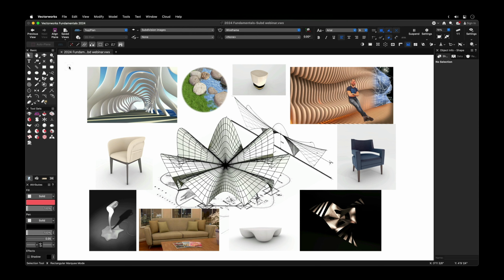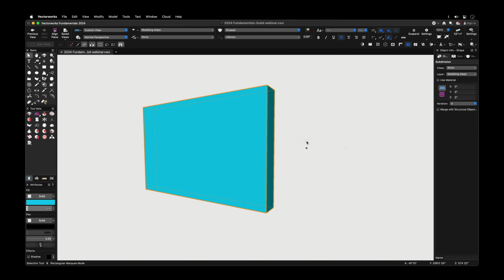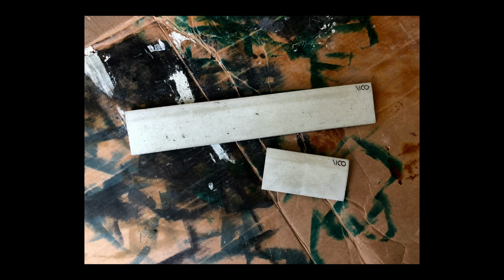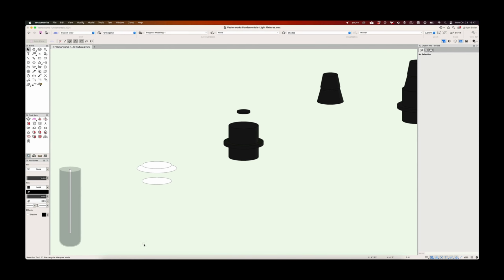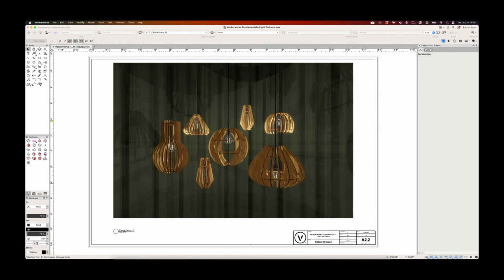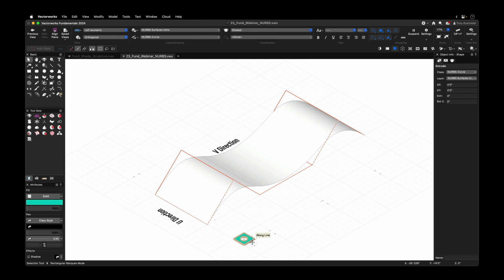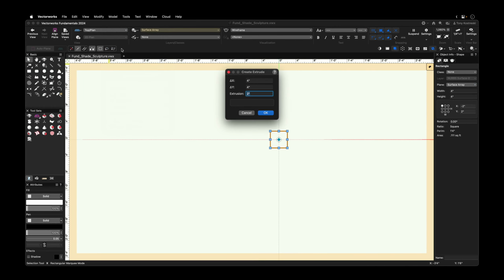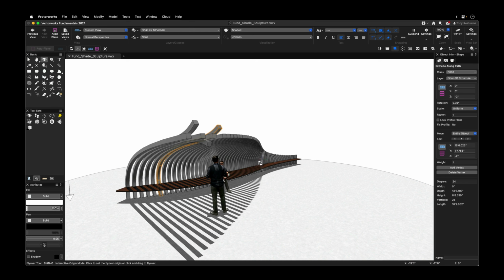3D modeling showcase seminar